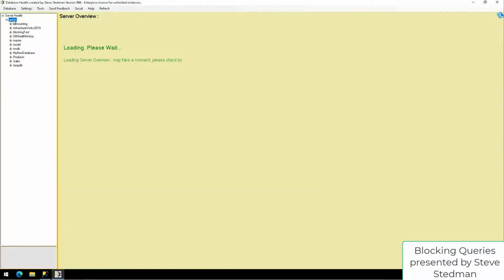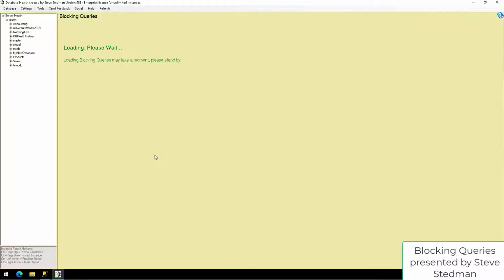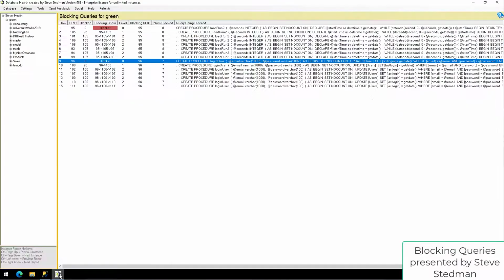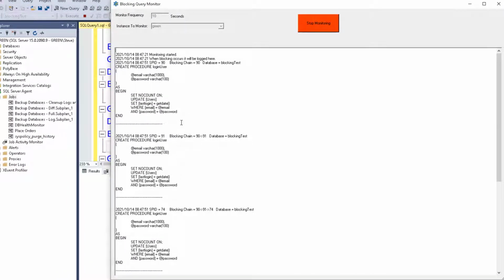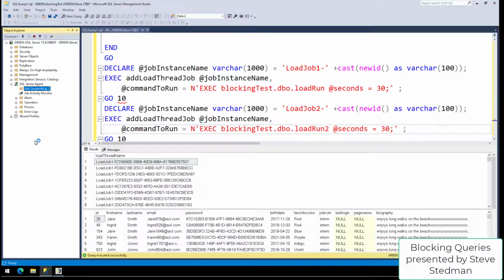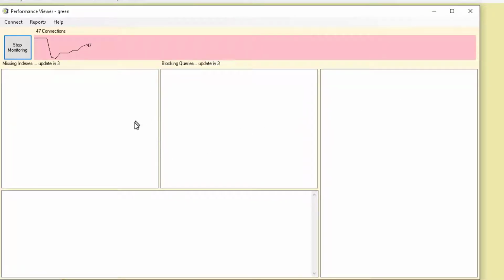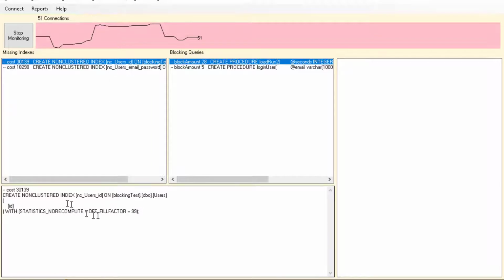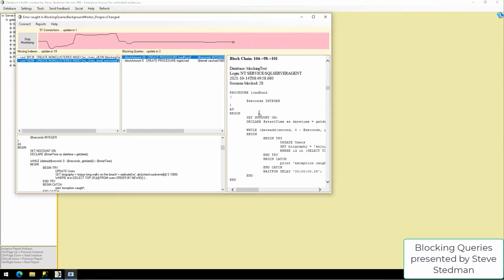Monitoring Blocking with Database Health Monitor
A short video showing how I monitor for blocking queries using Database Health Monitor.